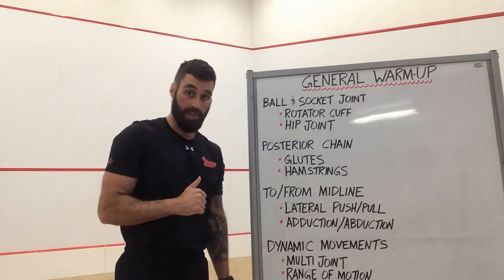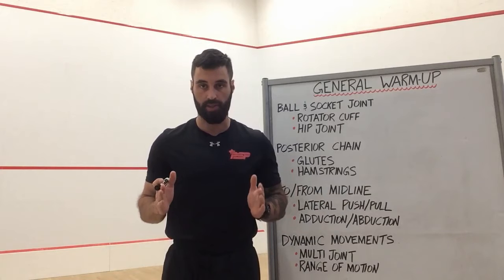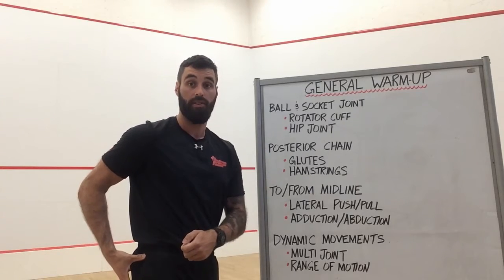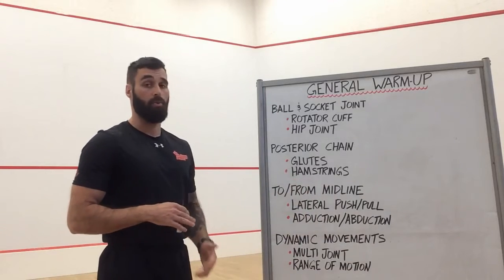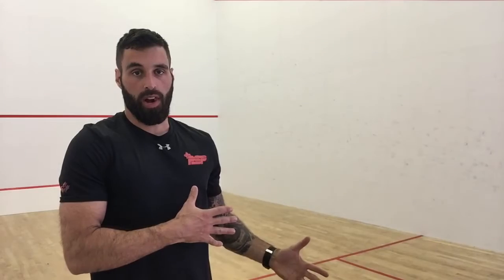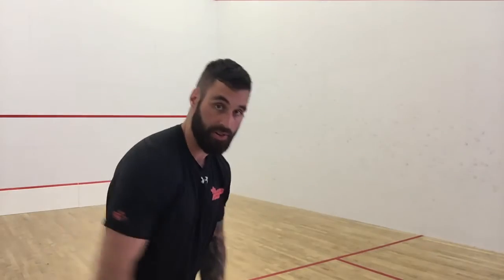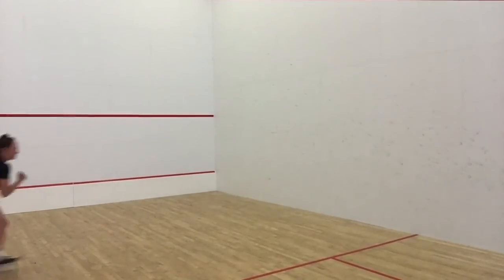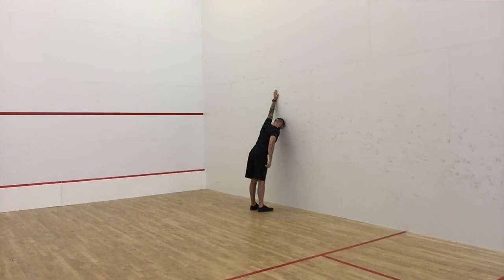Warm-up and Cool down Techniques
In this video you we will cover Warm-Up Principles & Techniques.  Giving you a demostration and break down of all of the exercises.  Then finishing with a great way to cool down your body after a full body workout.  This video was made by Danielle Yole & Ryan Veysey